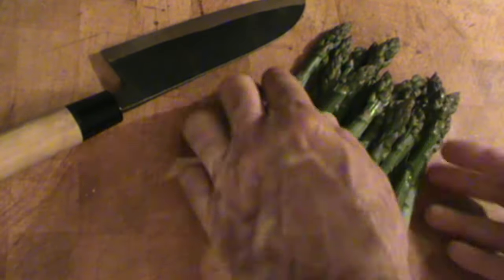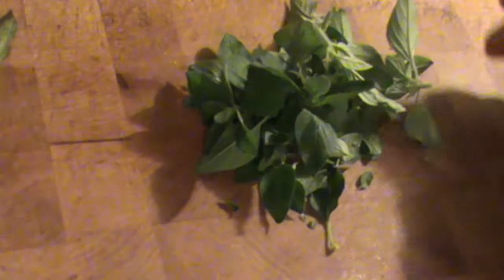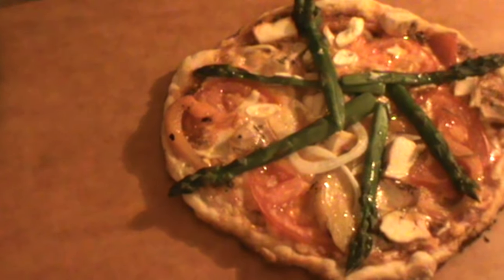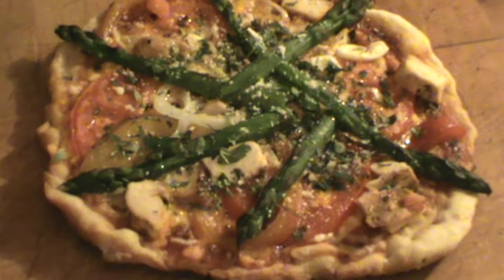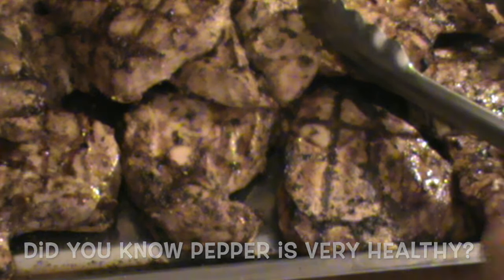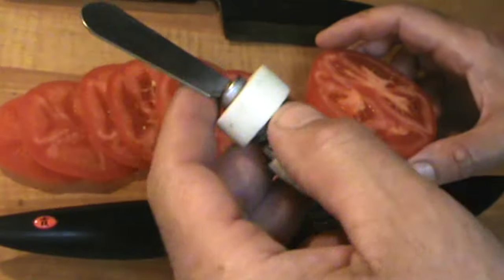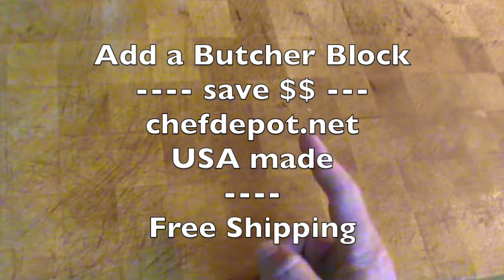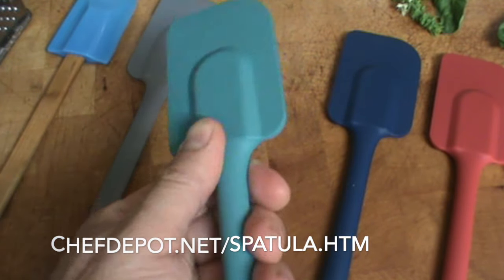How to Make Wood Fired Pizza - YouTube